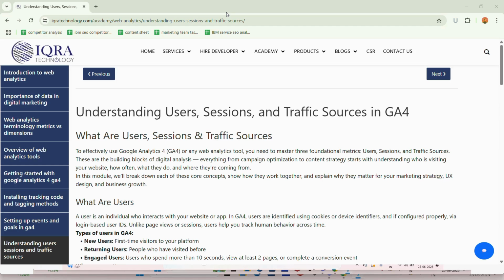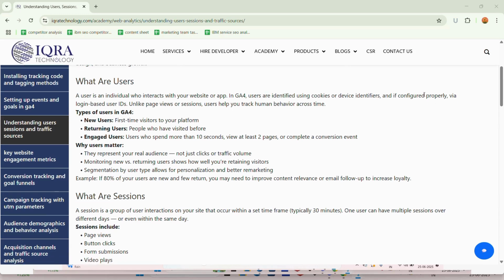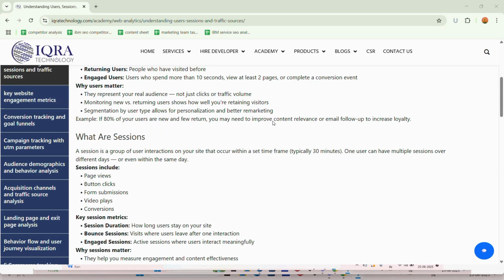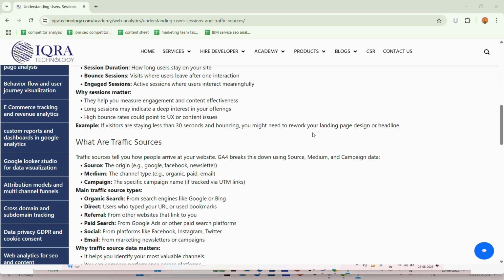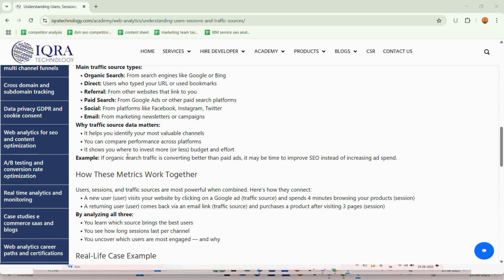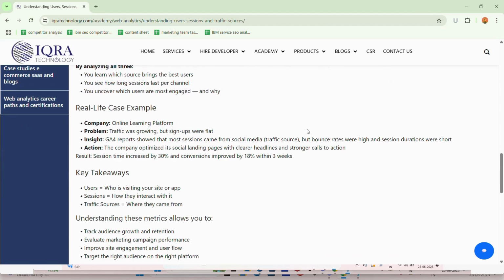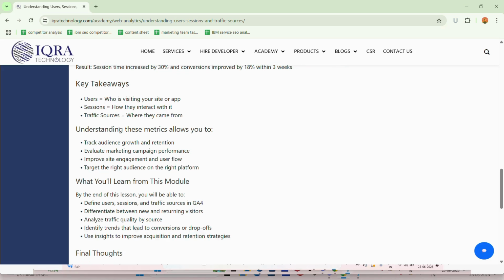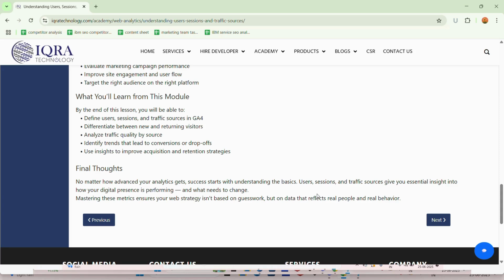Understanding Users, Sessions, and Traffic Sources in GA4